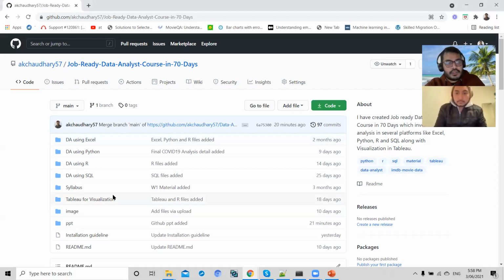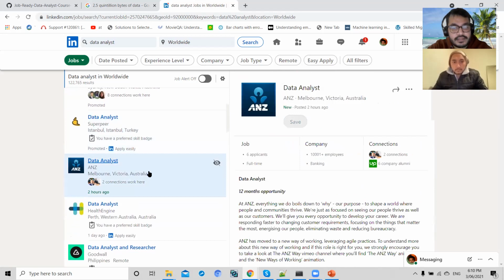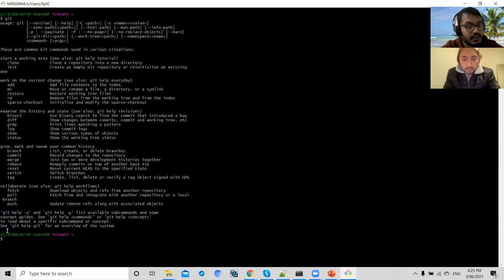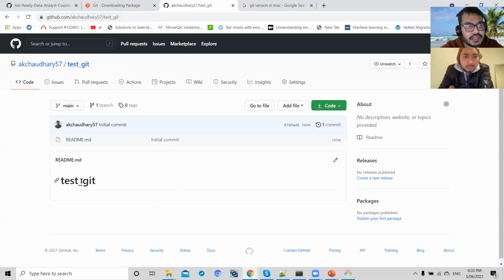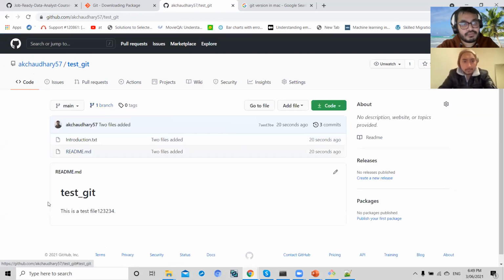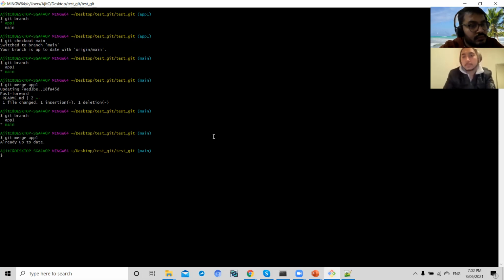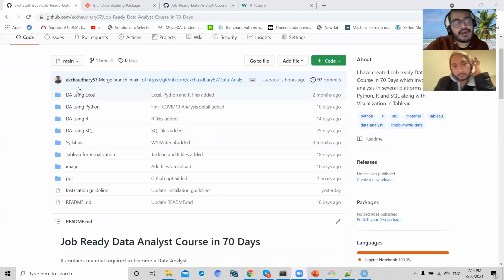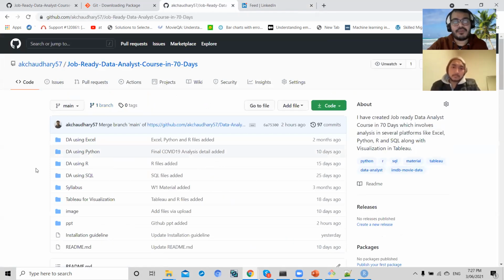Online Job ready Data Analytics course in 12 weeks- Orientation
This is an orientation video which contains the following: -

1. Why data Analyst?
2. What is data?
3. Course structure
4. Course outcome
5. Basic Git hub introduction to add, commit, push, and change branches in git repository.